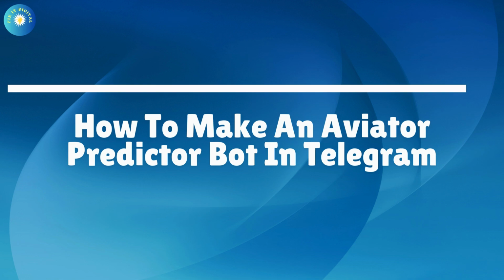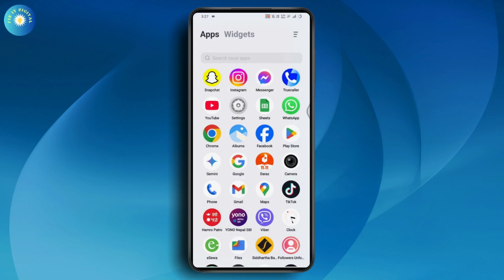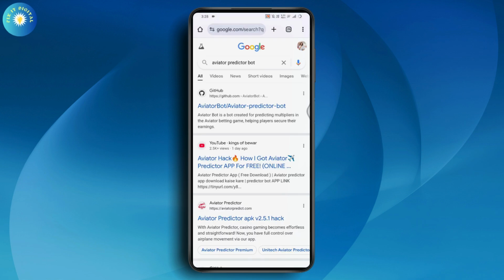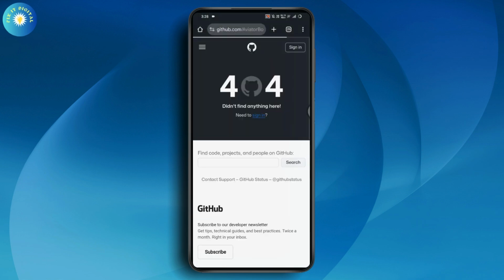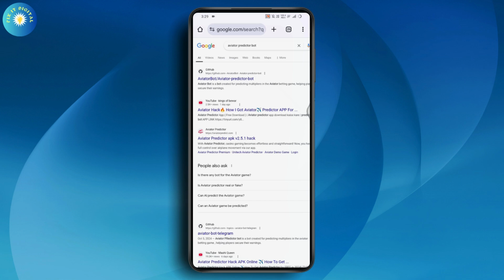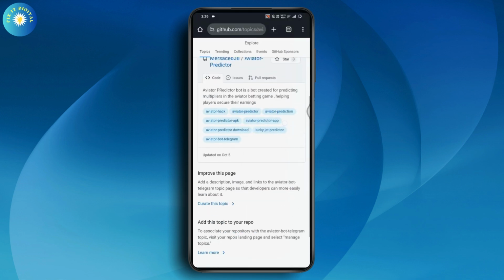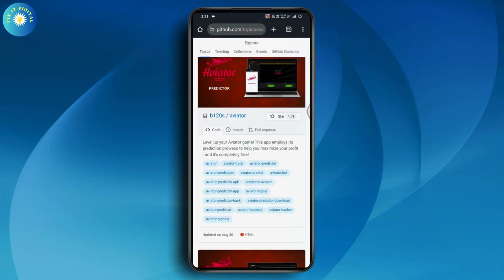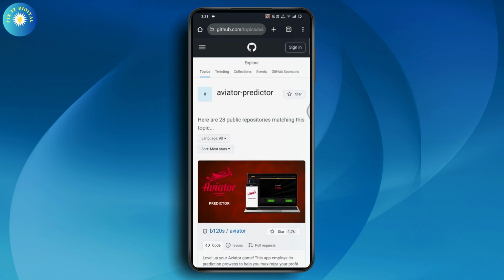How To Make An Aviator Predictor Bot On Telegram For (iOS And Android 2024)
How To Make An Aviator Predictor Bot On Telegram
how to make aviator predictor bot in telegram
building an aviator predictor bot on telegram
how to make aviator predictor app bot in telegram
how to make bot in telegram aviator predictor
create bot aviator predictor in telegram

Welcome to our tutorial on how to make an Aviator predictor bot on Telegram! In this video, we'll guide you through each step, including setting up the necessary tools, coding the bot, and integrating it with Telegram. Perfect for those interested in automation and predictive features, this tutorial will help you create your own Aviator predictor bot from scratch.

0:00 - Introduction
0:12 - Tools and Setup for Aviator Predictor Bot
0:24 - Coding the Predictor Bot: Key Components
0:36 - Integrating the Bot with Telegram
0:48 - Conclusion